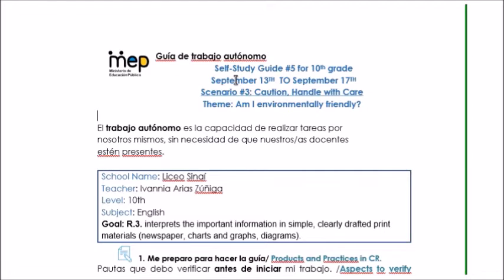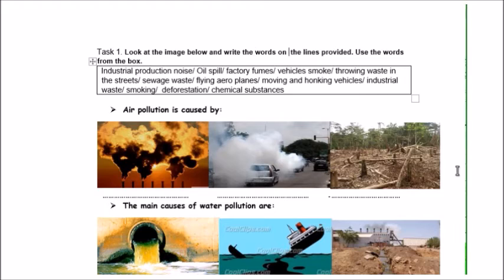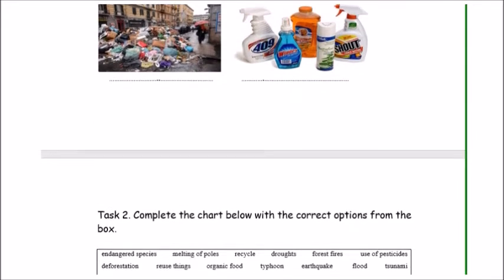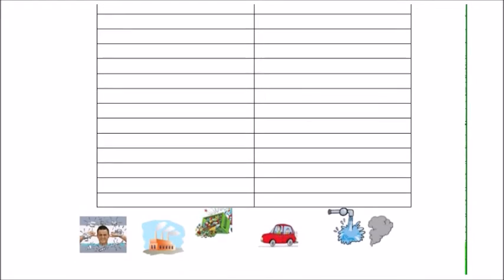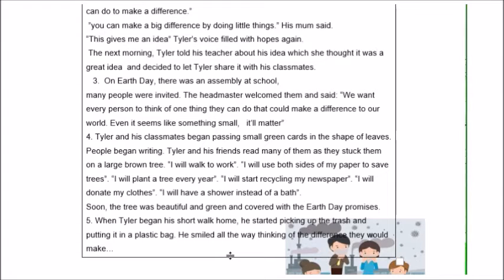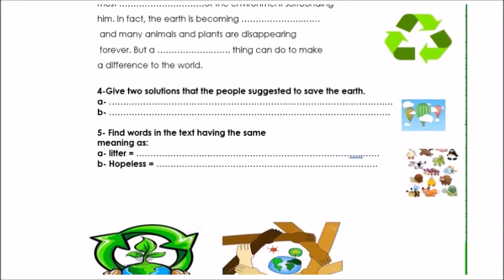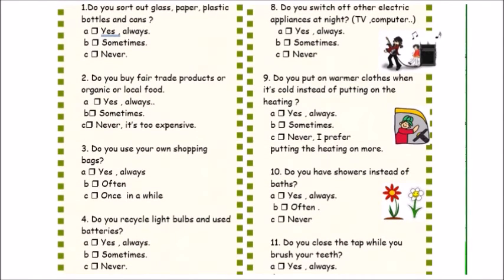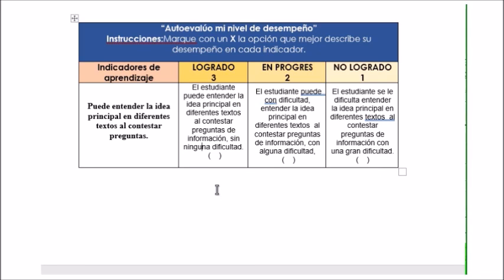GTA #5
Instrucciones  para realizar la GTA #5